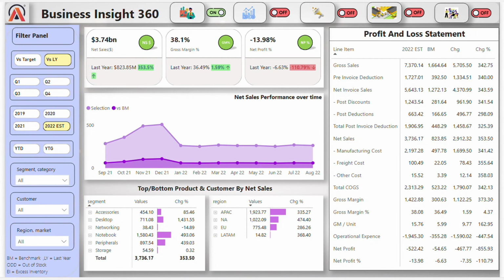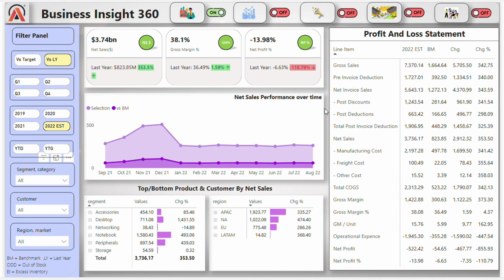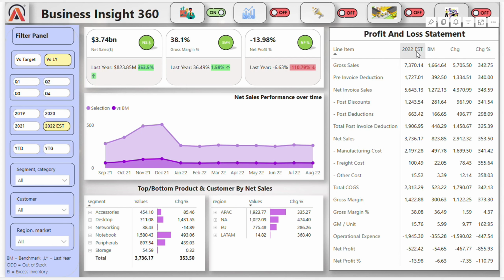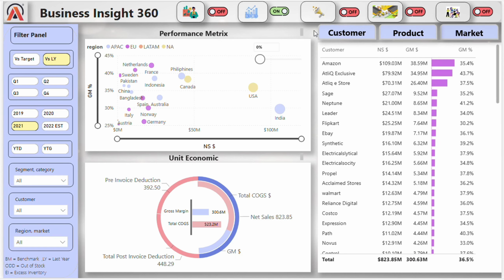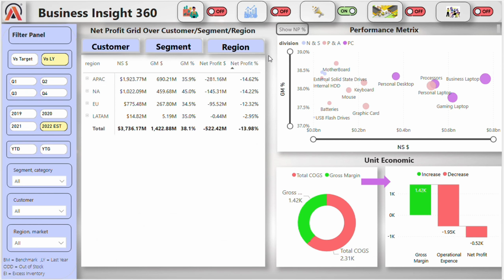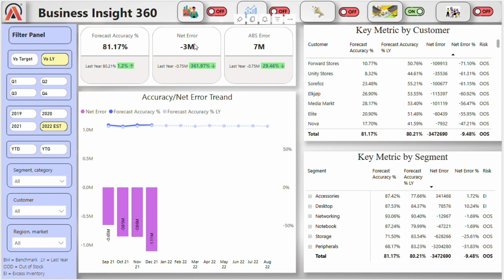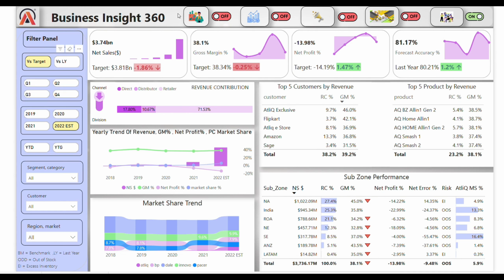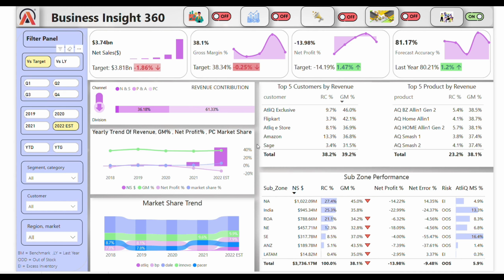Business Insights 360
🎯 𝐏𝐫𝐨𝐣𝐞𝐜𝐭 𝐎𝐛𝐣𝐞𝐜𝐭𝐢𝐯𝐞:
• Build a comprehensive business intelligence solution to help AtliQ— a fictional company—recover from poor decision-making by leveraging structured data.
• Analyze key business domains such as finance, sales, marketing, and supply chain to enable data-driven planning and strategic decision-making.

📋 𝗗𝗮𝘀𝗵𝗯𝗼𝗮𝗿𝗱 𝗢𝘃𝗲𝗿𝘃𝗶𝗲𝘄:
• 🏡 𝙃𝙤𝙢𝙚 𝙋𝙖𝙜𝙚: Dashboard landing page offering navigation across all business areas.

• 💰 𝙁𝙞𝙣𝙖𝙣𝙘𝙚 𝙑𝙞𝙚𝙬: Full P&L statements by customer, product, or segment with drill-down capability.

• 💼 𝙎𝙖𝙡𝙚𝙨 𝙑𝙞𝙚𝙬:  Analyze customer performance trends across various timeframes and hierarchies.

• 📣 𝙈𝙖𝙧𝙠𝙚𝙩𝙞𝙣𝙜 𝙑𝙞𝙚𝙬: Evaluate product-level marketing effectiveness with key growth KPIs.

• 🚚 𝙎𝙪𝙥𝙥𝙡𝙮 𝘾𝙝𝙖𝙞𝙣 𝙑𝙞𝙚𝙬: Monitor forecast accuracy, net error, and risk exposure